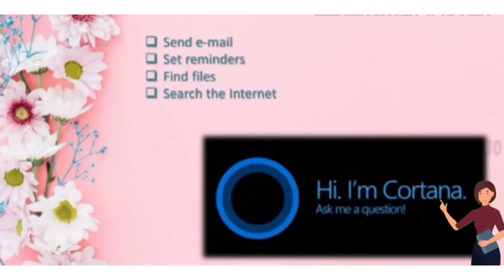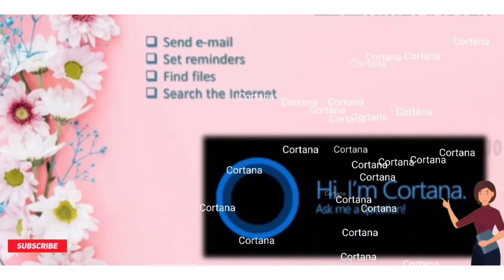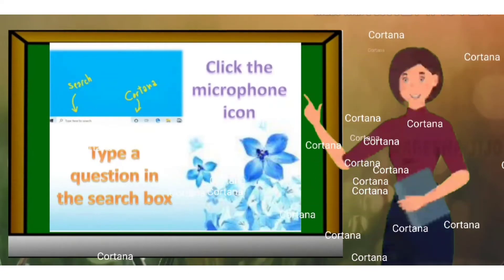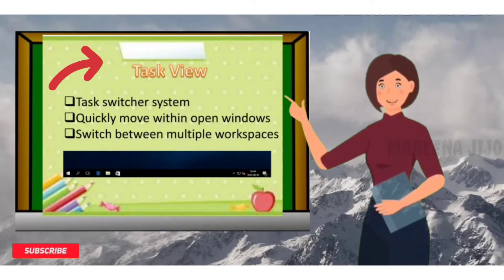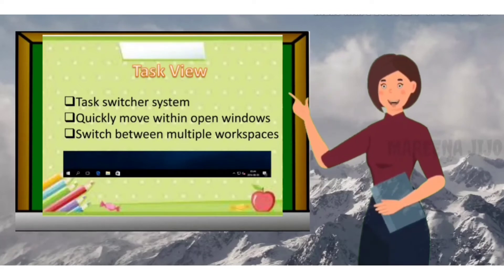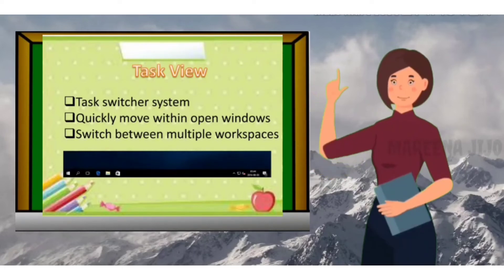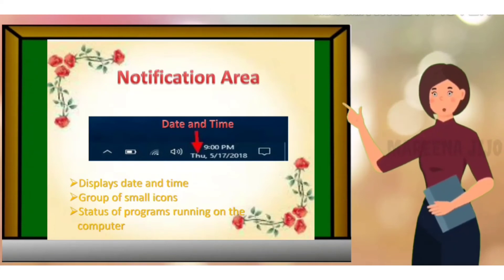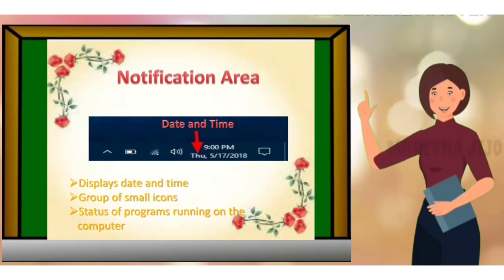Search Box, Cortana, Task View, Notification Area.... 👩‍🏫Windows 10 Features 👩‍🏫